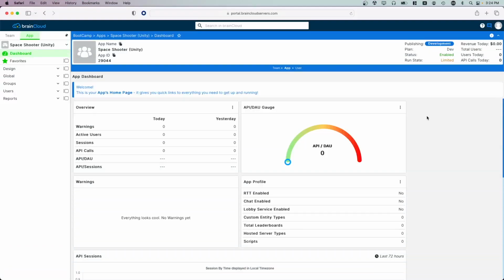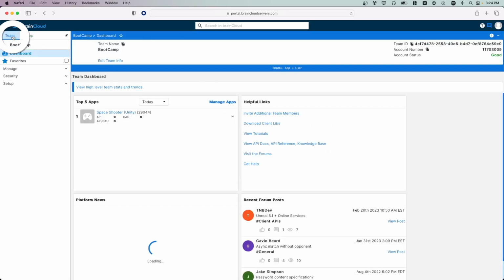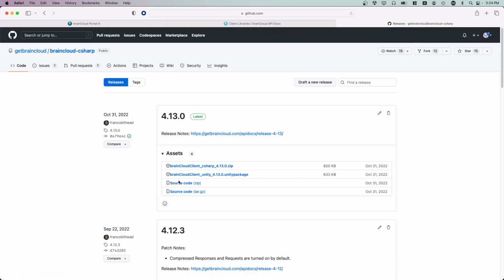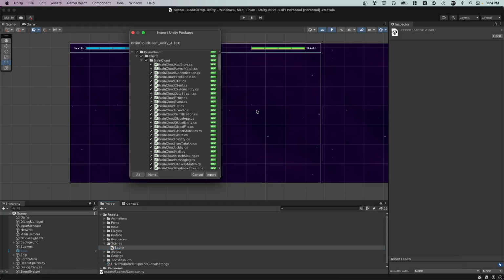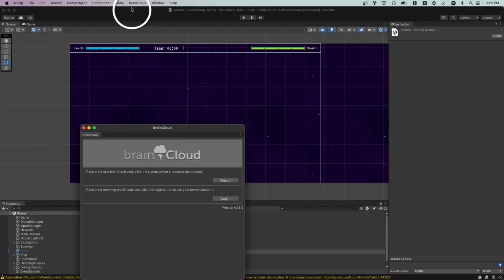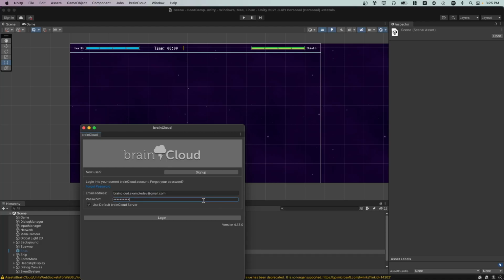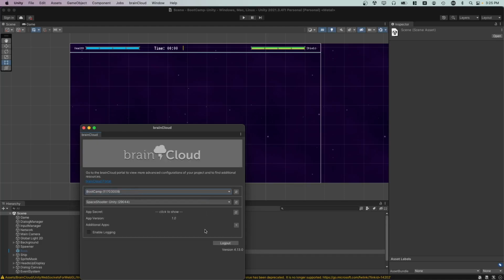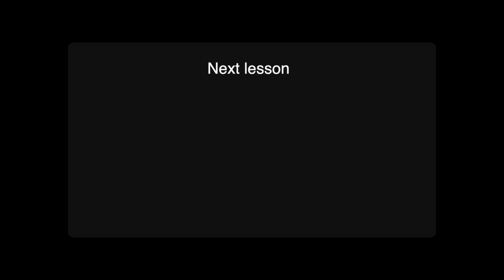Unity BootCamp 03: Installing the brainCloud Unity plugin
The third video in the Unity BootCamp demonstrates how to install the brainCloud Unity plugin in the Unity example project.